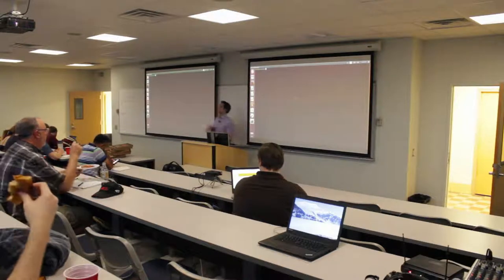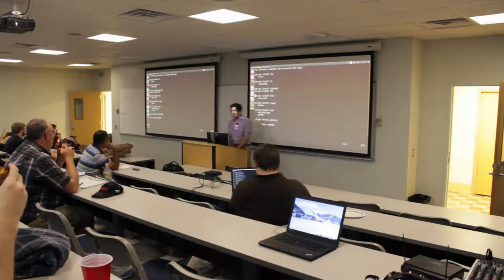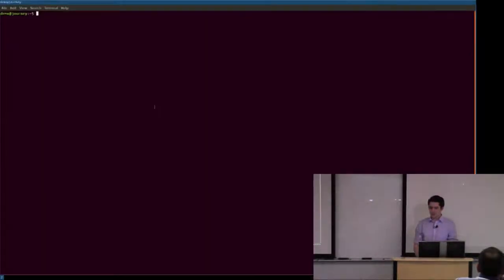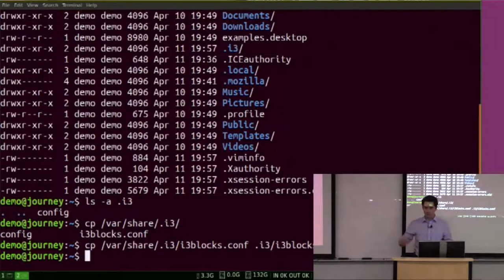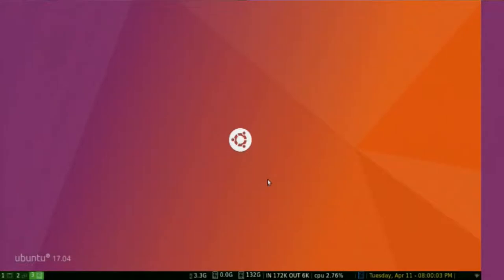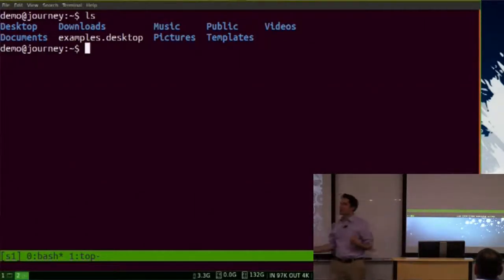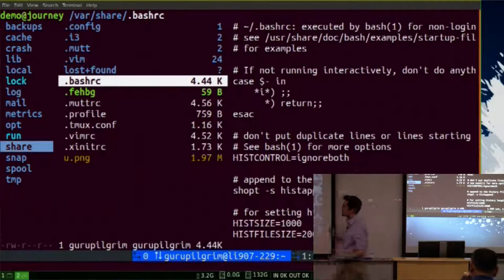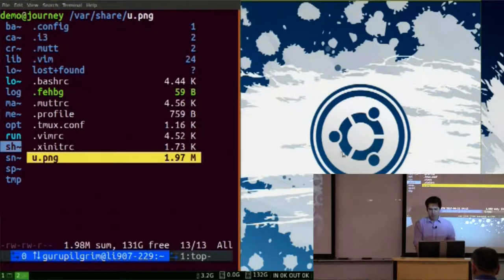CPLUG - Text Only Workflows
Central Pennsylvania Linux User Group meeting - Text Only Workflows, given by Nate Moss